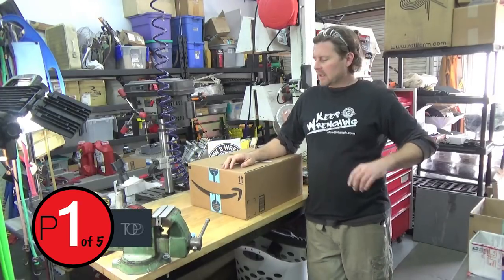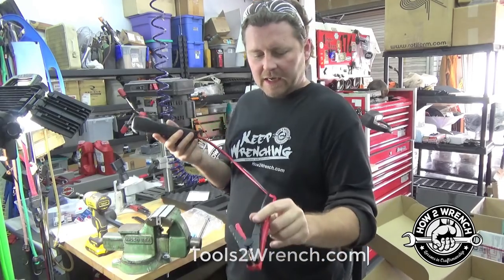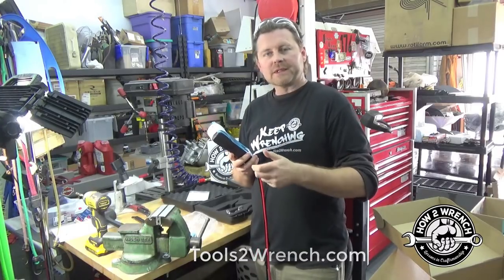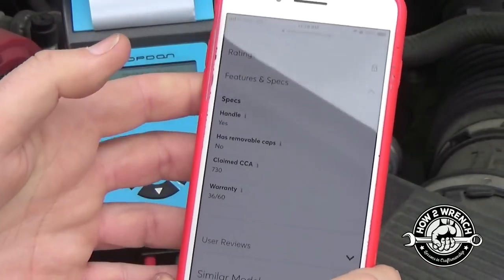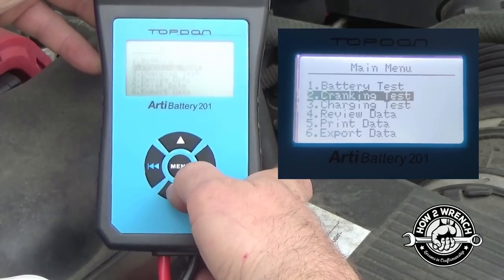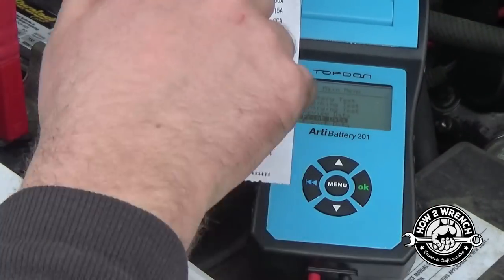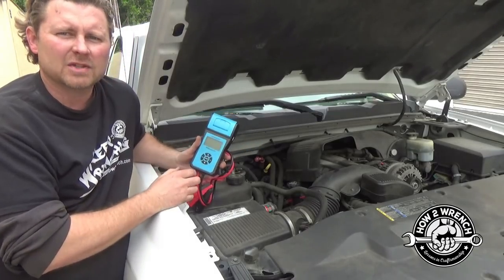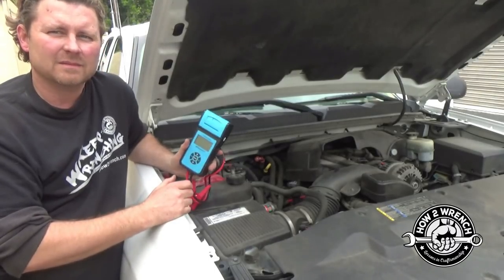Part 1: Topdon 201 Battery, Starting & Charging Tester Review WIN IT FREE! Demo on Chevy K1500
In Part 1 of 5 in this mini-series, we put the Topdon Artibattery Model 201 battery, starting, and changing systems tester to work on an automotive application. These same test procedures will apply to RV, truck, marine and more! TopDon is giving one lucky  H2W fan a 201 tester of their own! Details are in the video and below! Also here are links to all the videos we demonstrated and tested the tool in the How2Wrench shop.

Special thanks to Topdon for teaming up with How2Wrench.com!

Amazon link for purchase:
New Version Test No Printer
With printer
Cheap Version

Contest Details:
-No purchase necessary. Ways to receive an entry (No limit! We want to reward our followers for sharing!)
You get one entry for EACH of the following:
You must comment so we know you want to be entered!
-Post a comment “I shared your video here: with a link to where you shared the video. (For example: Facebook or Web Forums)
-Share on Instagram

Drawing will happen when 25000 views on this video hit!

Keep Wrenching,
Shane Conley
How2Wrench
Instructor/Motivator/Motorcyclist

Amazon Tools: